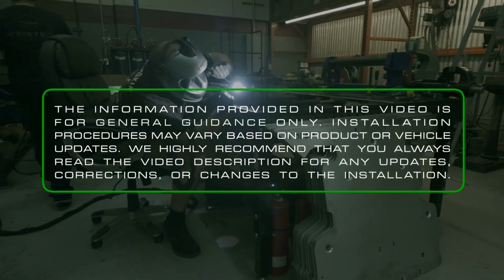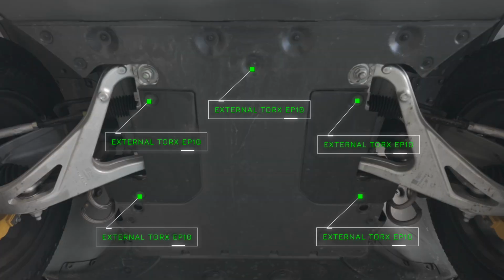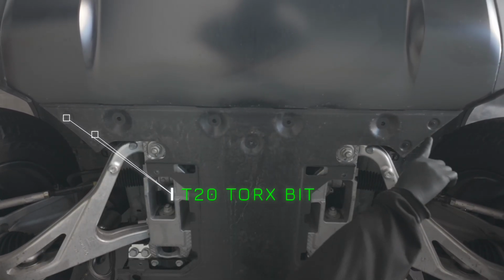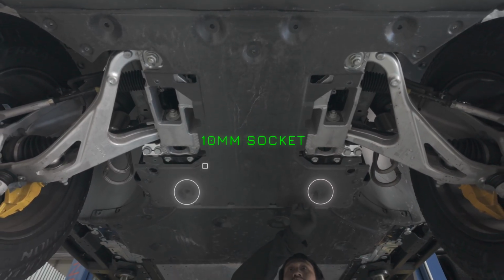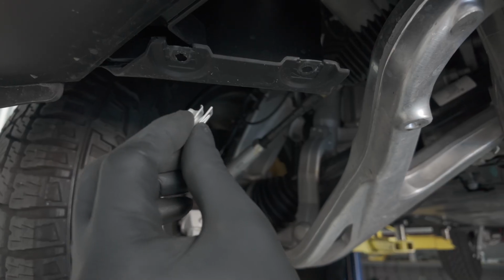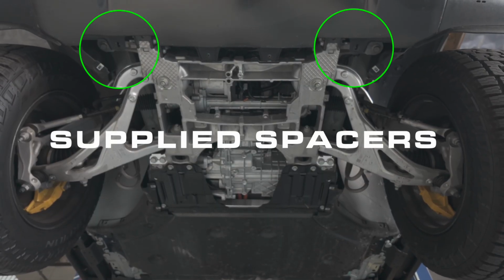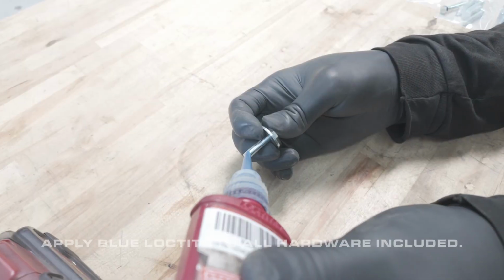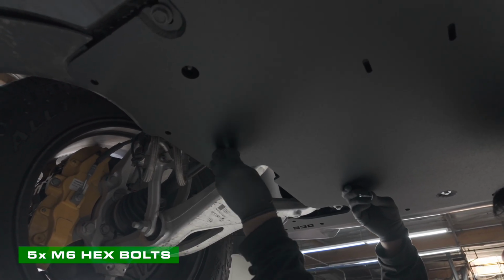Direct Current Engineering | Rivian R1S R1T Front Skid Plate Install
Off-Road with Confidence
Take your Rivian R1T or R1S off-road with confidence. This front skid plate is designed to shield your vehicle’s underbody and front-end components from rocks, debris, and rough terrain. Whether you're exploring trails, climbing over obstacles, or hitting sandy dunes, this is the protection your Rivian needs. Precision-engineered to replace the factory plastic skid plate, constructed from 1/4-inch thick 5052-H32 aluminum—a material known for its strength, corrosion resistance, and lightweight performance. Finished in a rugged textured black powder coat, it delivers both durability and a stealthy, aggressive look.

In this video we used a 2025 Rivian R1T Dune
Rivian Generation:
1st Gen Rivian R1S 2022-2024
1st Gen Rivian R1T 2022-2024

2nd Gen Rivian R1S 2025+
2nd Gen Rivian R1T 2025+